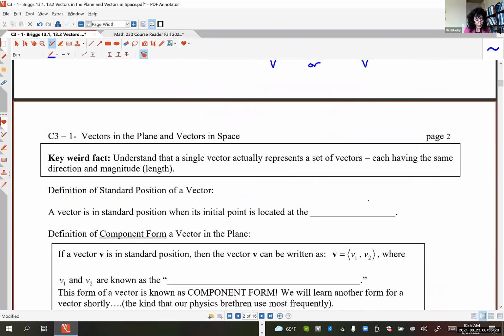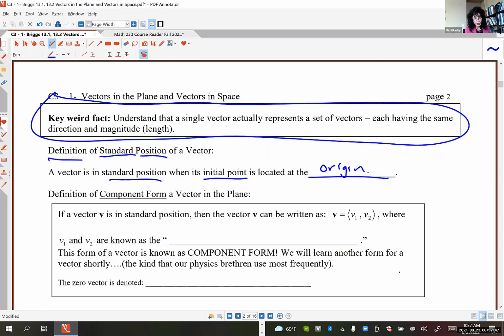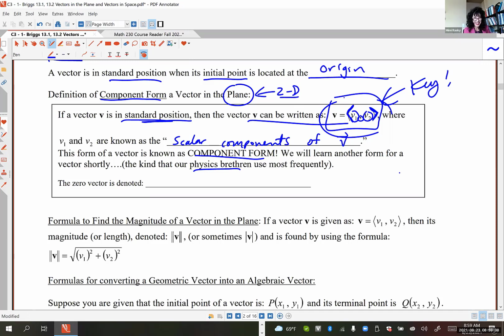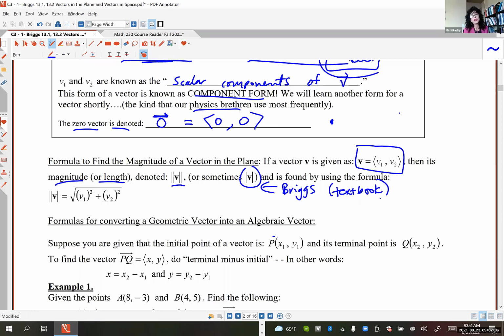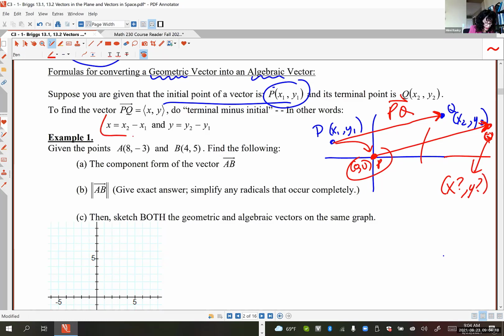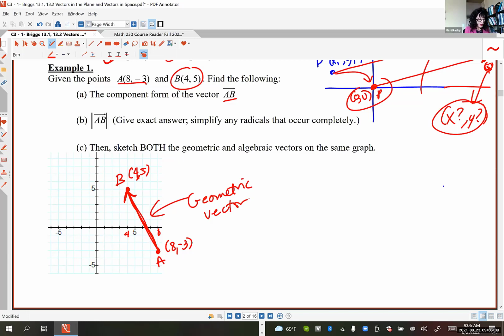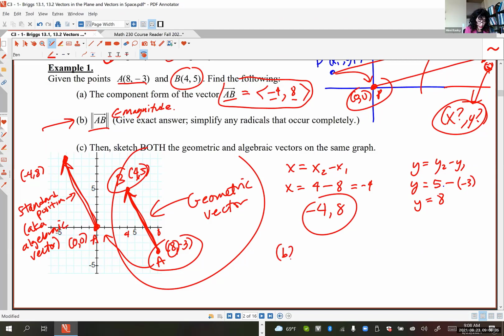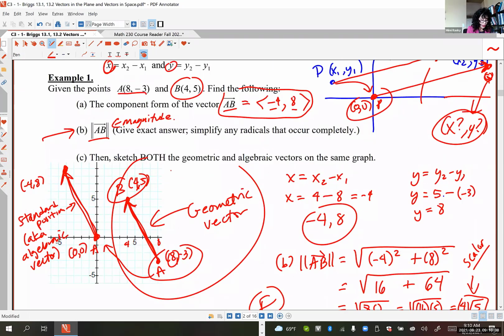Math 252 Lecture 1 - Part 2 - More Vectors and Example 1